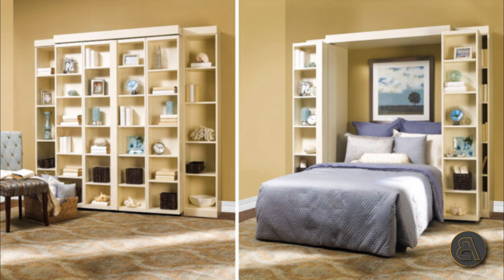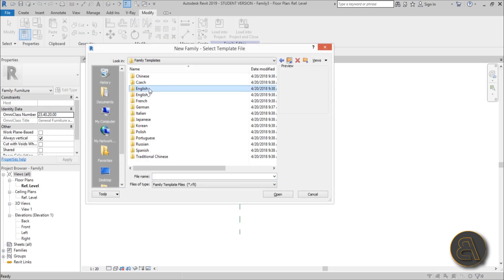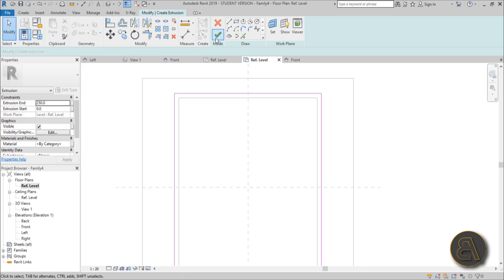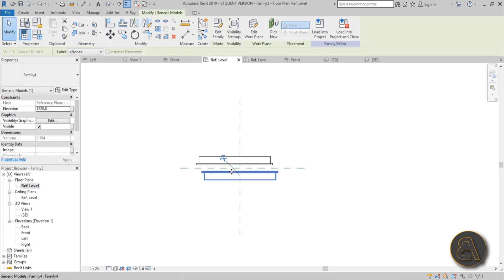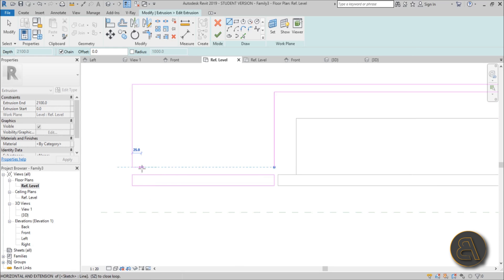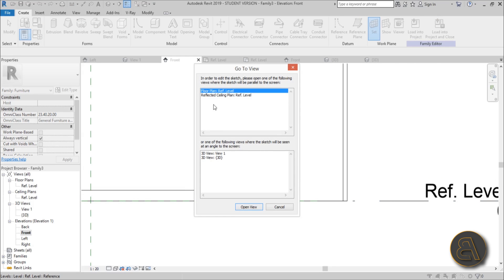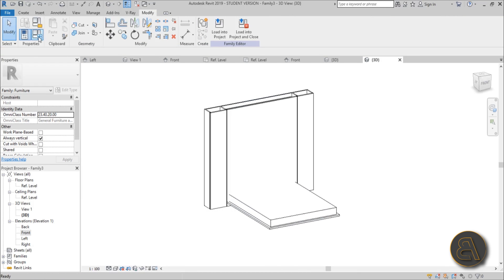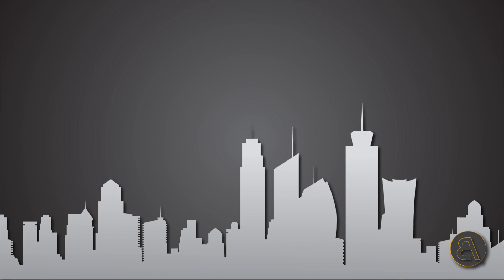Parametric Murphy Bed Family in Revit Tutorial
Additional Tags: furniture, parametric, Murphy, bed, transform, architecture, family, Structural, Beam, Column, Beam System, Light, family, family editor, street light, Revit, Architecture, House, Reference Plane, Detail Line, Floor,, BIM, Building Information Modeling. Building, Roof, Roof by element, Roof by extrusion, How to model a roof in revit, Revit City, Revit 2018, Revit Turorials, Revit 2017, Revit Autodesk, Revit Architecture 2017, Revit Array, Render, AutoCAD, How to model in Revit, learn Revit, Revit Biginner tutorial, Revit tutorial for Beginner, Revit MEP, Revit Structure